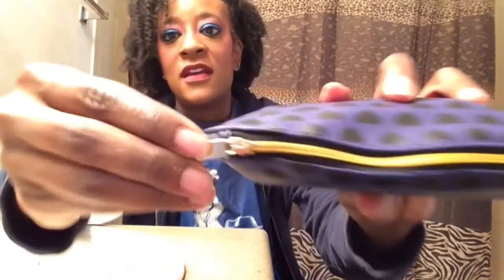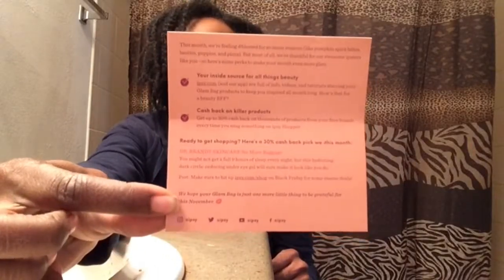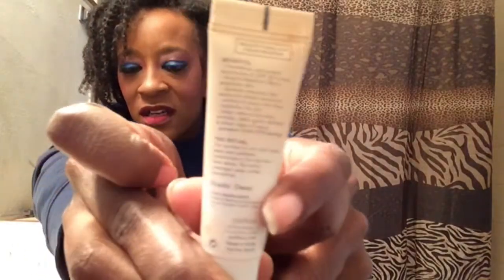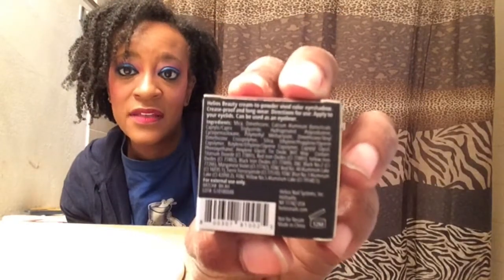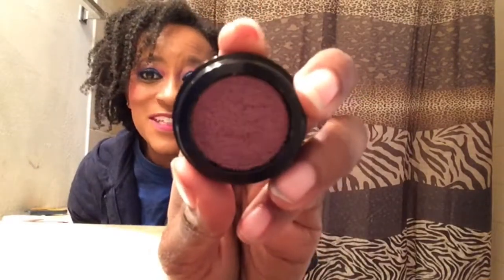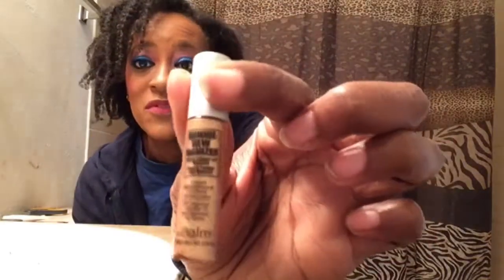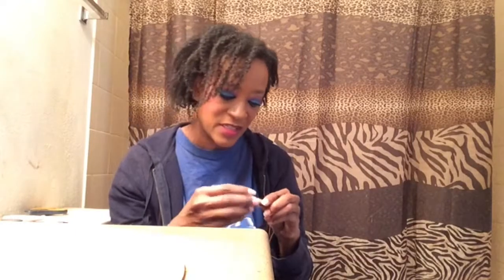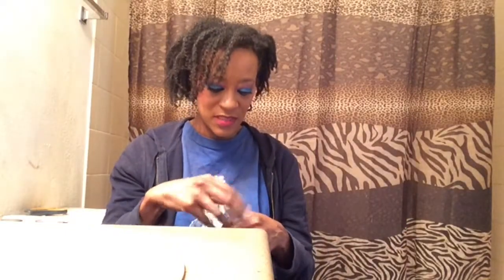Ipsy: November 2018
Here is my unboxing for Ipsy for November 2018.

MB&cm_lm_mo64=ZGVzaG9uZGF0QHlhaG9vLmNvbQ==

Sephora Play